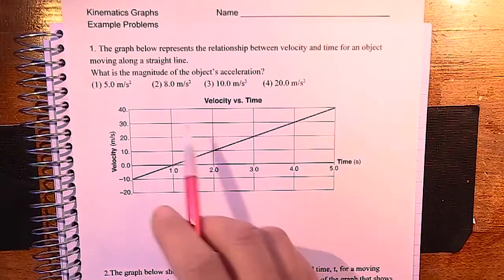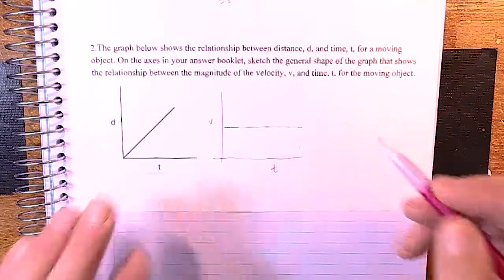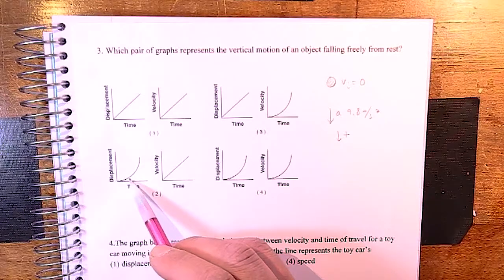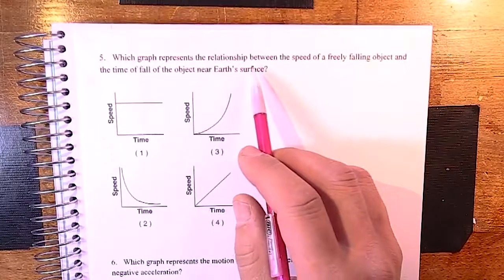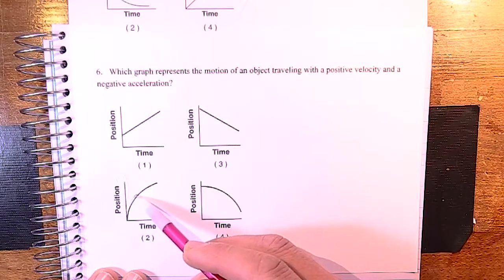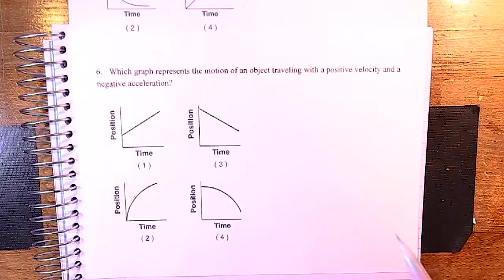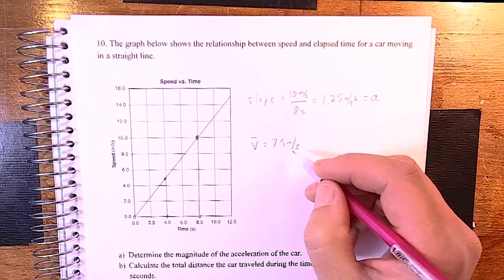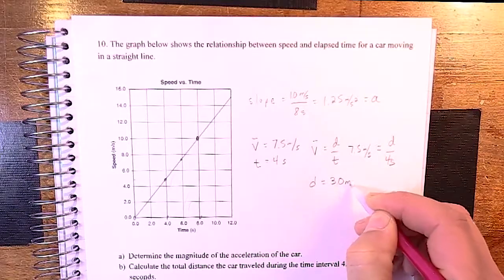Ep 1.4 Part 2 Kinematics Graphs Example Problems Solved (HS Physics)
These example problems focus on graphs of displacement, velocity, and acceleration with respect to time. This includes no motion, constant velocity, increasing velocity, decreasing velocity, and acceleration (both + and -)